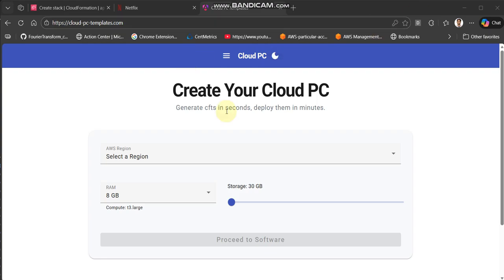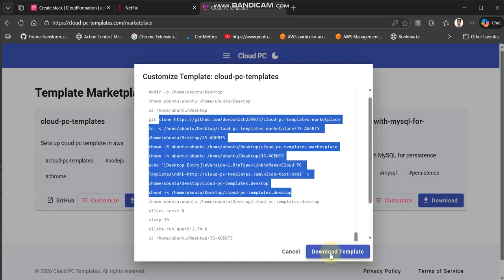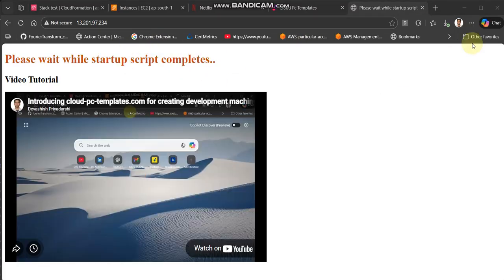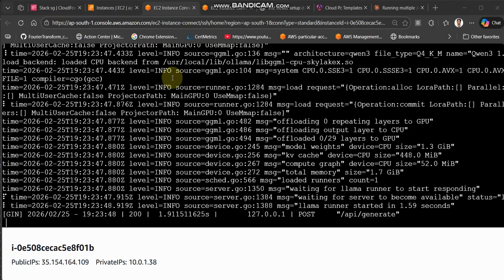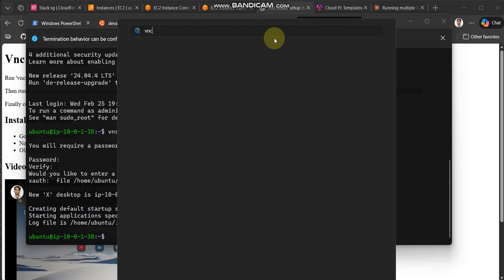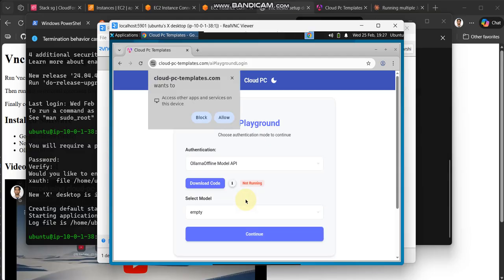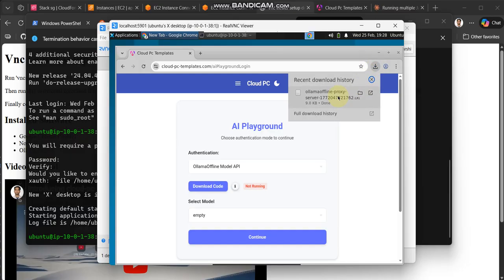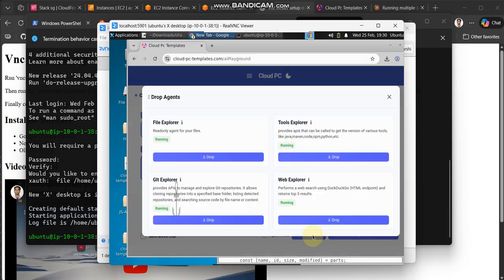Run cloud-pc-templates.com in isolated environment by running it in aws with pre-setup template